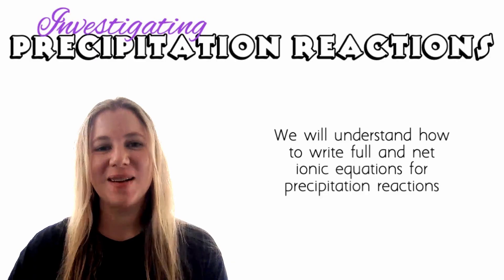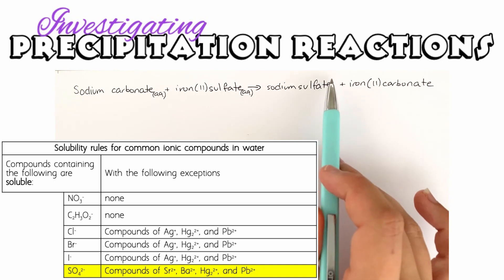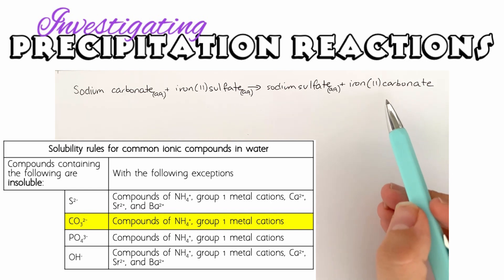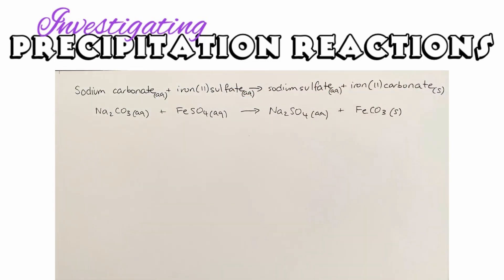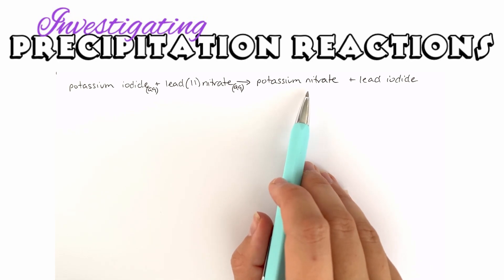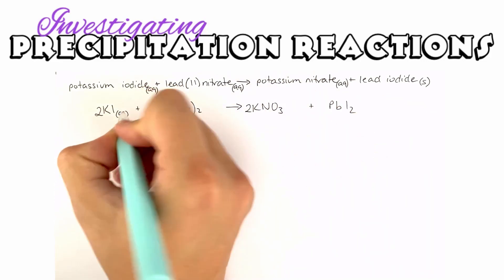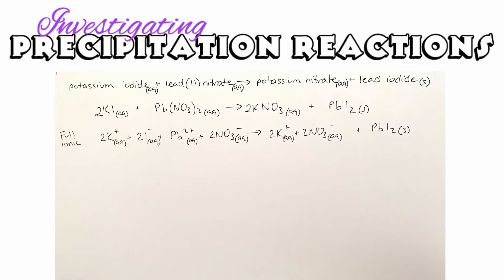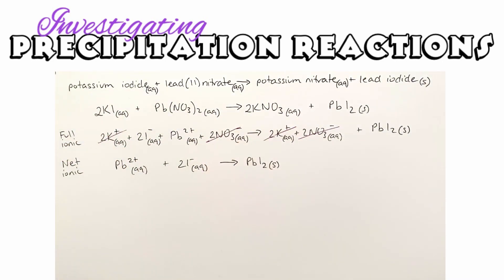How to write ionic equations in chemistry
Video tutorial demonstrating how to write ionic equations in chemistry.

This video answers the following questions:
- how do you write ionic equations?
- how do you write ionic equations in chemistry?
- how do you write net ionic equations?
- what's the difference between full and net ionic equations?
- what are spectator ions in chemistry?
- what is an ionic equation example?
- how do you write full and net ionic equations?